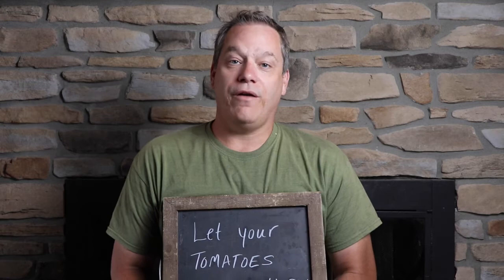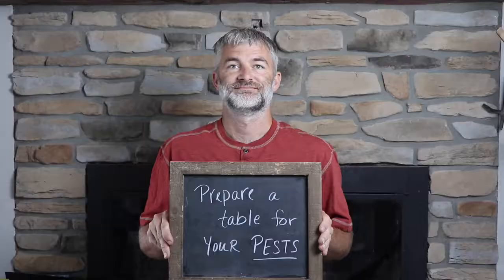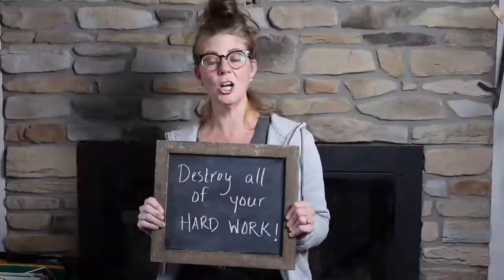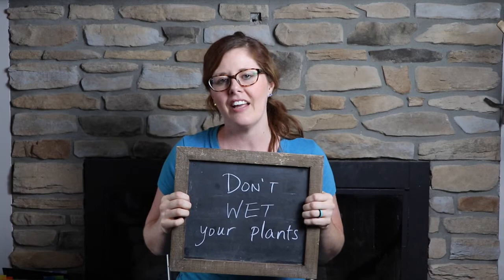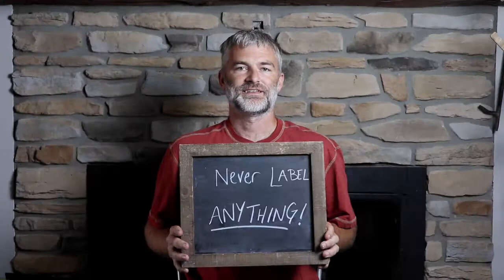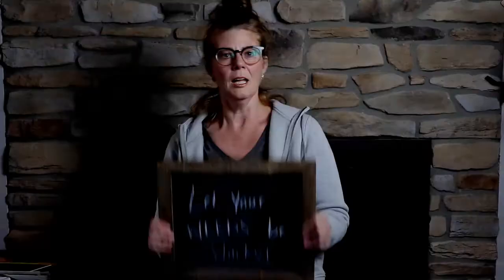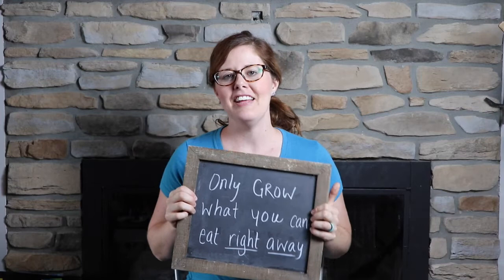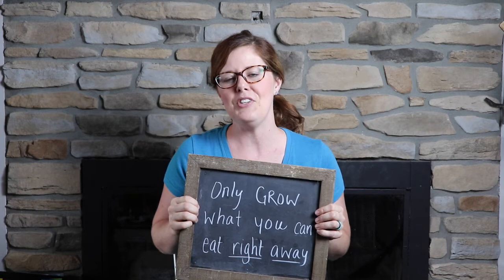How to TRASH your Garden | Can you add to our list?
We thought it would be fun to mix things up a bit and share the worst gardeningadvice we know. After all, sometimes it's more important to know what NOT to do, right? These bits of the worst gardening advice might just be the ticket to a great garden!

JOIN US!

If you are interested in how we use essential oils on the homestead, please reach out or visit